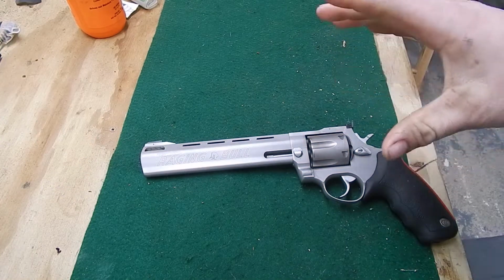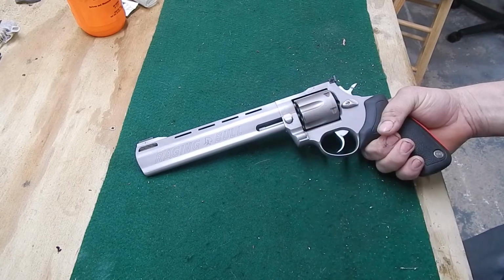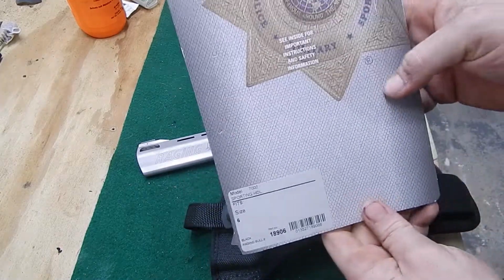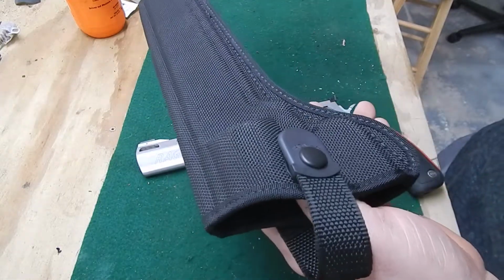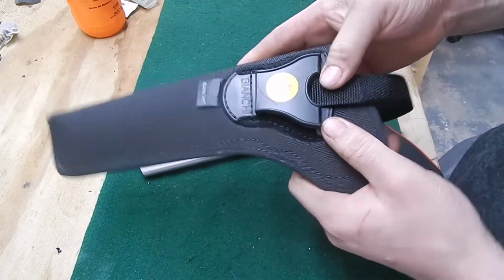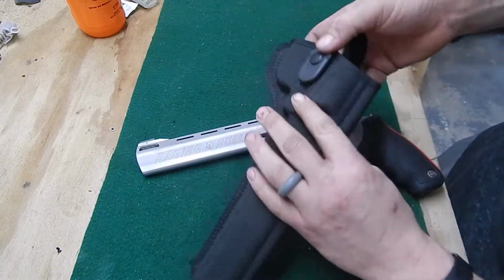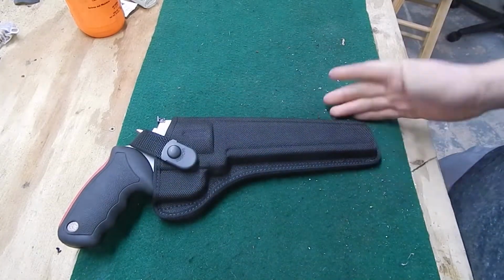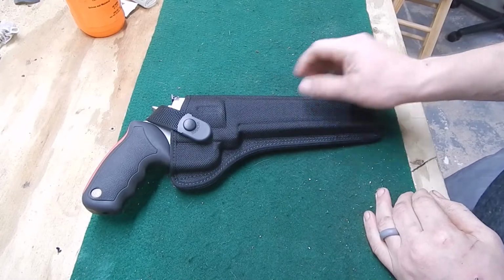Bianchi Raging Bull Holster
The bianchi, accu mold holster for the Taurus Raging Bull. A pretty affordable option to be able to throw this monster revolver on your hip.